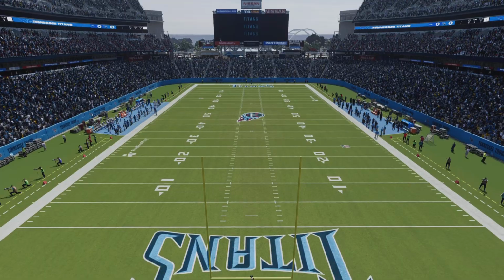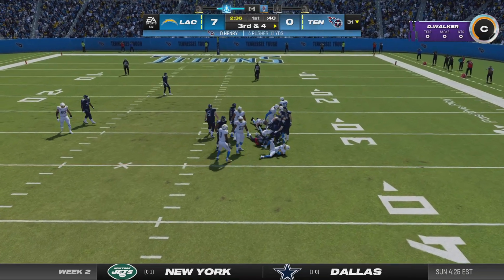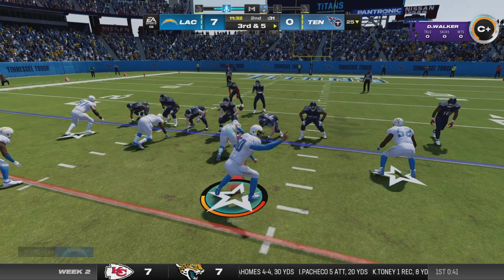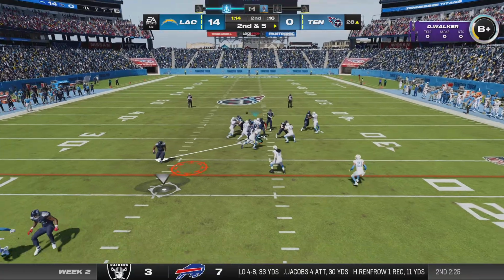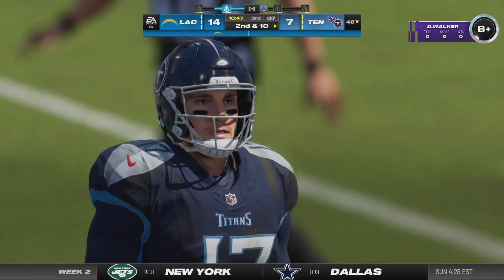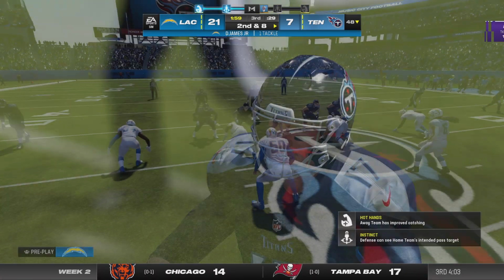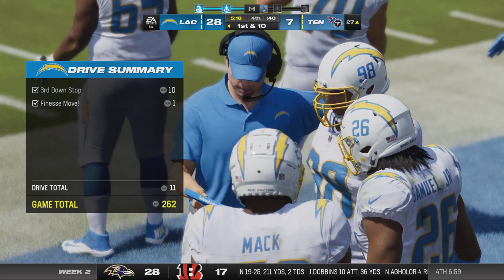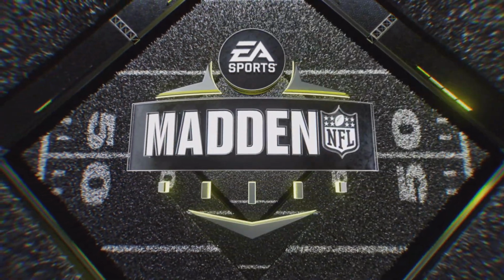Madden NFL 24 superstar mode week 2